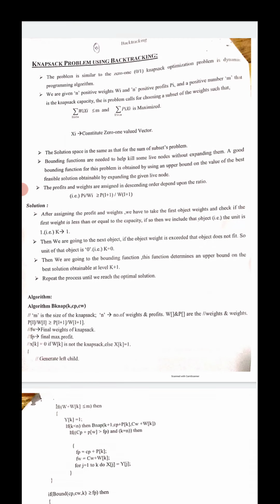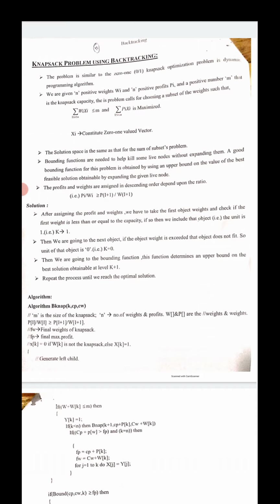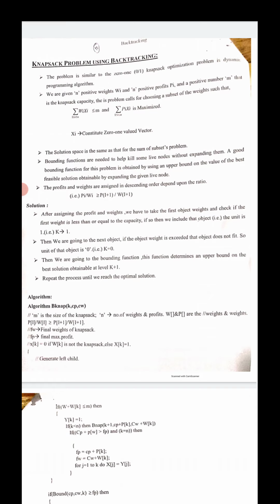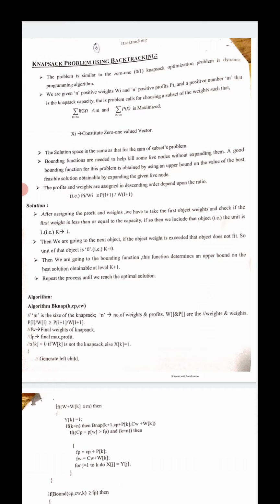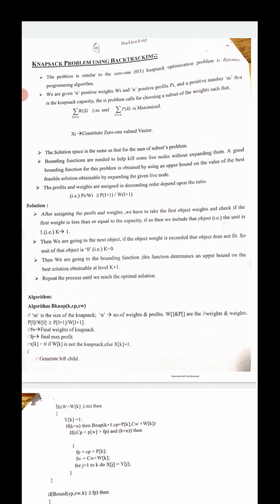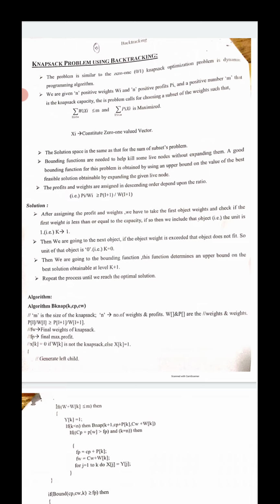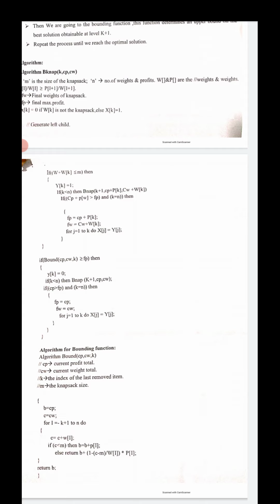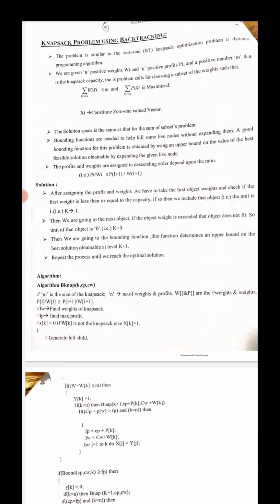0/1Knapsack Problem Using Backtracking